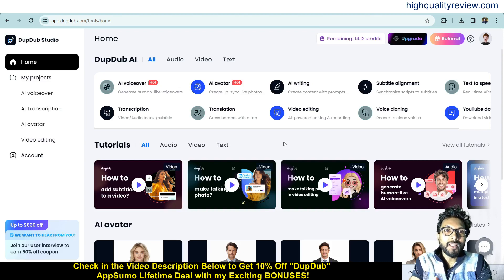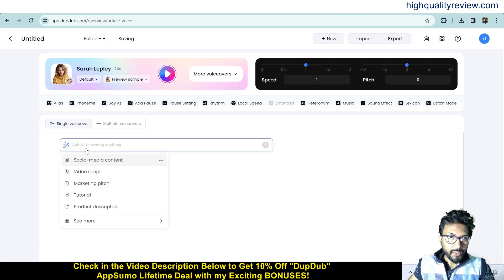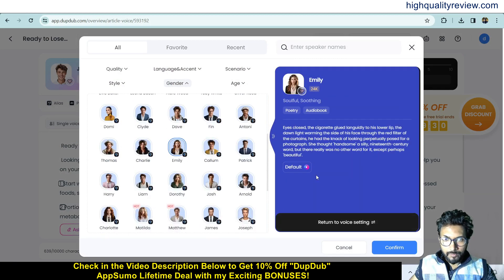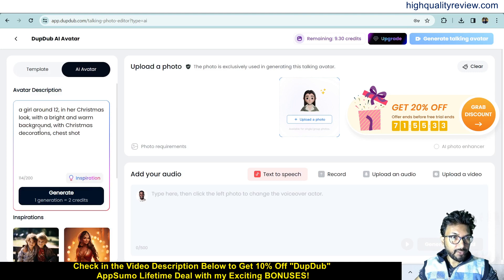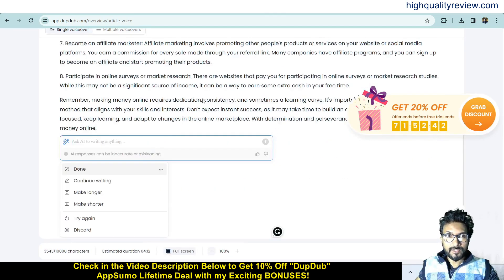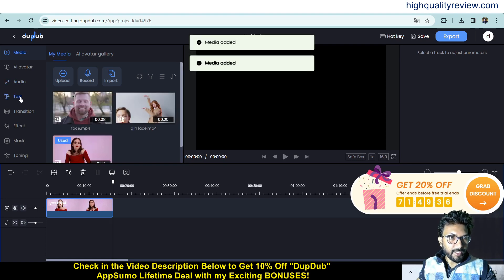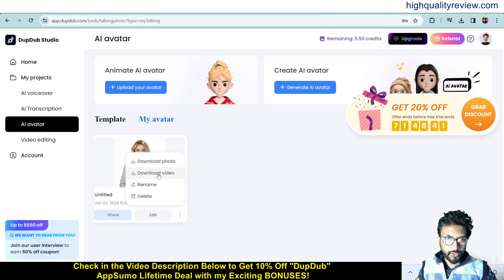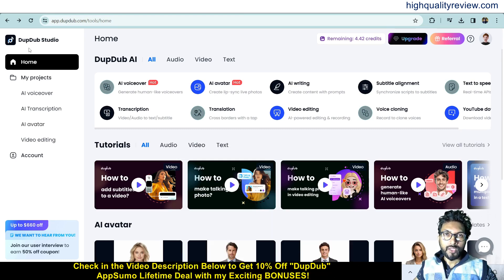DupDub Review + Demo – Next-generation text-to-speech editor with human-like voiceovers!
👉Grab the “DupDub” AppSumo Lifetime Deal Here!

There are only two Simple steps to get my Bonuses:
1. Create a NEW AppSumo ACCOUNT by clicking on My above Link! 👉👉👉➤➤➤➤ ⚠️ 📢 It is REQUIRED to create a NEW AppSumo account by Clicking on my Given Link above to get my BONUSES! How do create a new AppSumo Account?
2. Purchase the Product through your NEW AppSumo Account!

DupDub is a revolutionary content creation with versatile Text-to-Speech that generates voiceovers and dialogues.